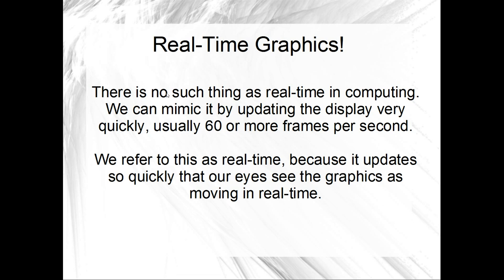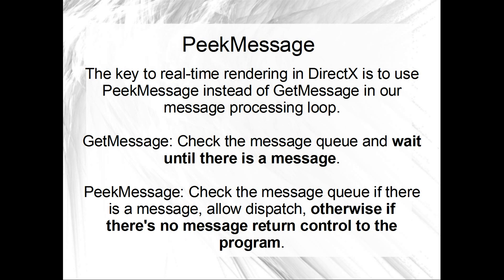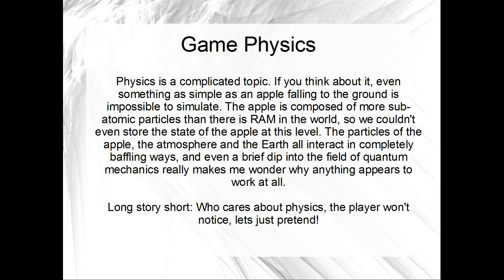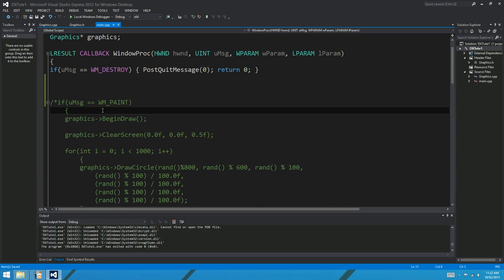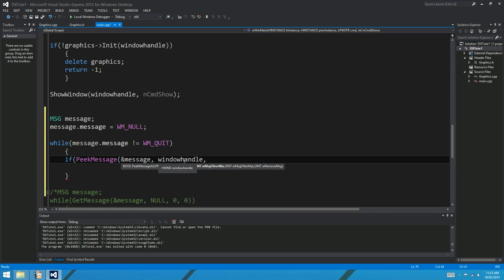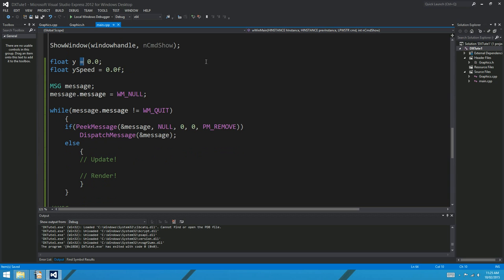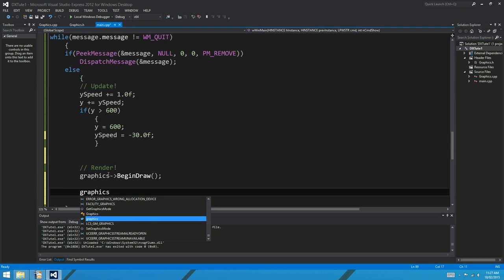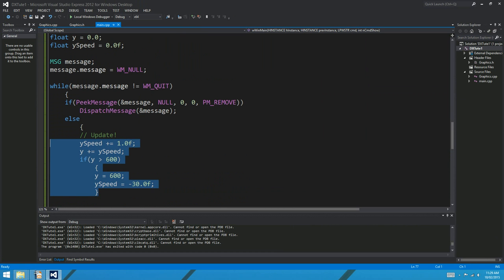Direct2D Tutorial 6: Real Time Game Loop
In this video we'll look at creating a real-time game loop. The loop itself consists of two method calls: Update() and Render().

At the moment, we don't have the infrastructure in place to make these method calls. i.e. there's no game objects, no level classes or anything like that. So today we'll just render a little bouncy ball in real-time. We won't use method calls to Update and Render, but we'll change all of this shortly when we make the backbone to a game engine.

It's interesting: What looks like a bouncy ball is actually very simple, and it's actually nothing like real-world physics. The more we get into rendering graphics and physics, the more apparent it becomes that we're taking some serious liberties! Matter of fact, there's no chance a modern computer could hope to simulate real physics, let alone render it on the screen. So what do programmers do...?

They cheat till the cows come home, and the player has no idea! That's not a bouncy ball at all, that's just a float called "y" being rendered to the screen!